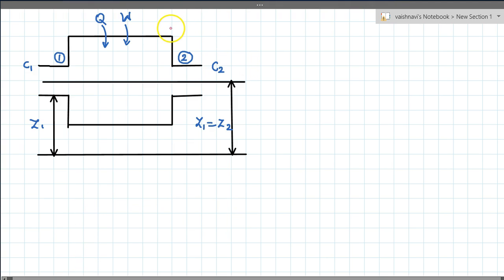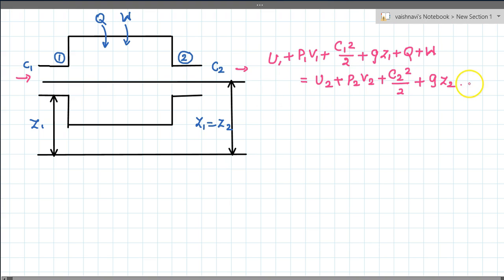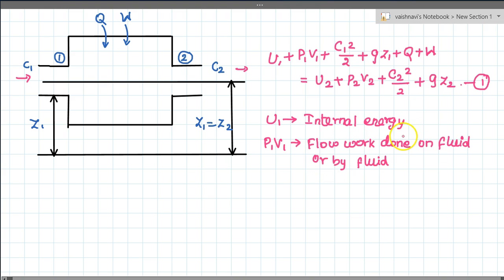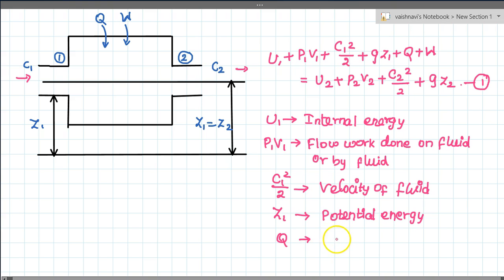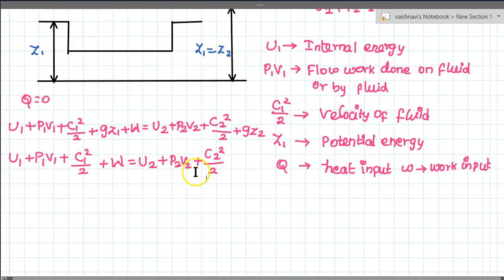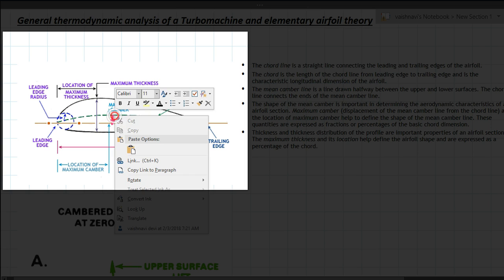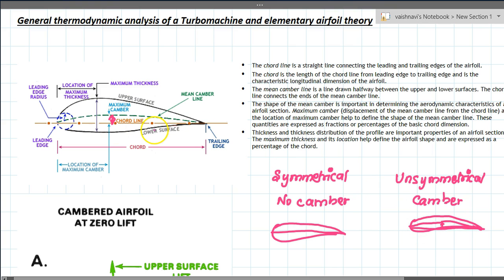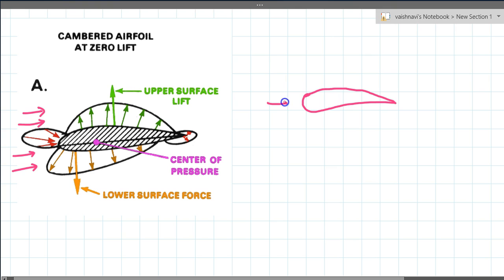Thermodynamic analysis and elementary airfoil theory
Thermodynamic analysis and elementary airfoil theory, the very basic equation and the shape of the blade that is been explained here to understand the working of the turbomachines, blades shaped as airfoil to produce enough thrust.